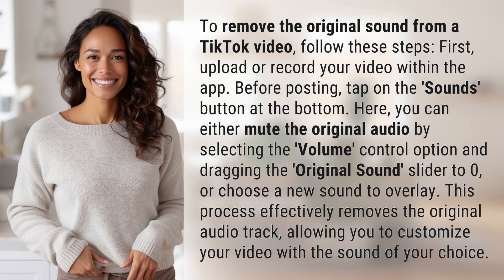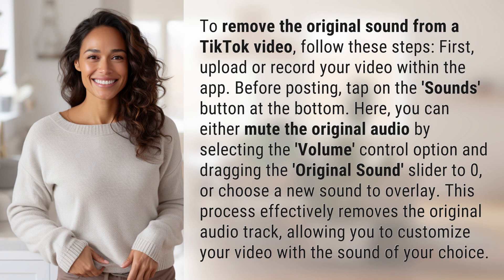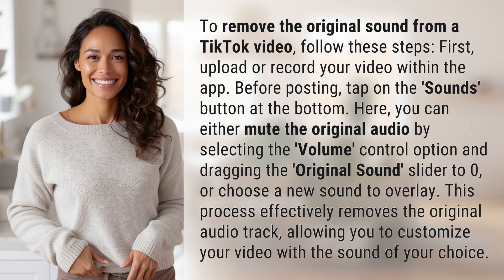How do I remove original sound from TikTok?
Silence or Replace: Removing Original Sound on TikTok 👉 Mute Sound TikTok 👉 Learn how to easily remove the original sound from your TikTok video by muting or replacing it with a new sound of your choice. Customize your videos with this simple step-by-step guide!

Laura S. Harris (2024, March 3.) How do I remove original sound from TikTok?
    🌐 AskAbout.video